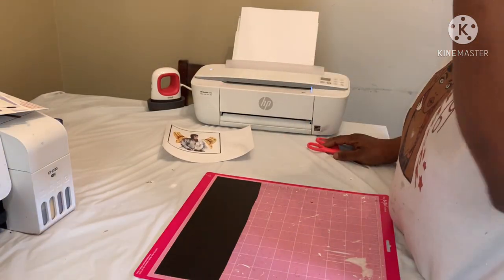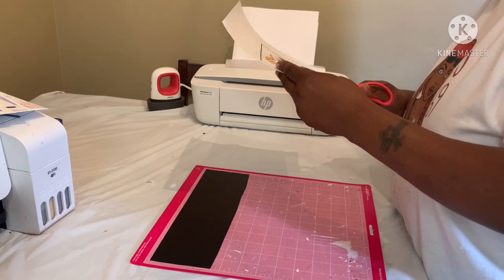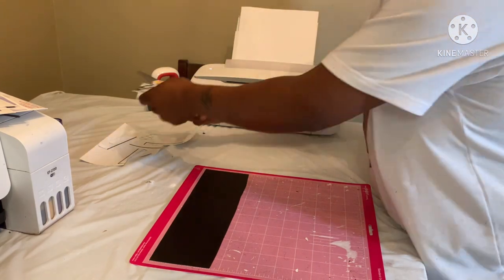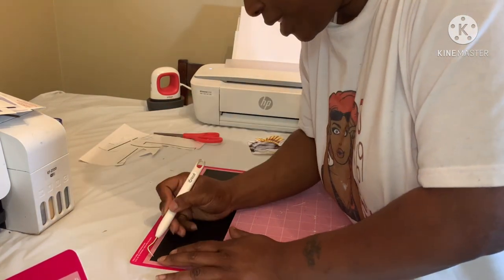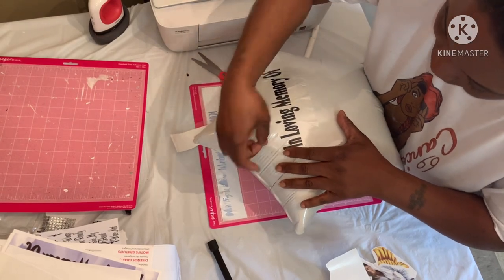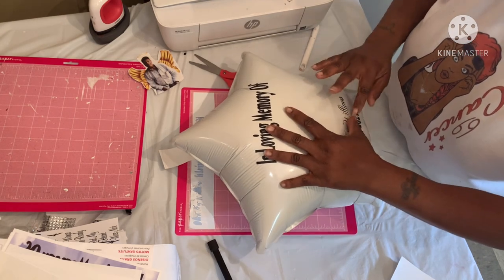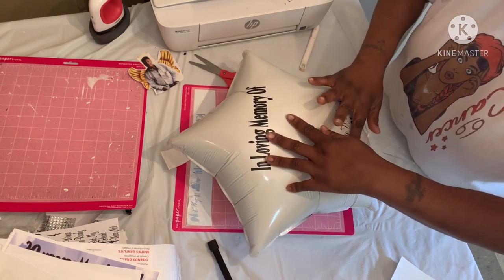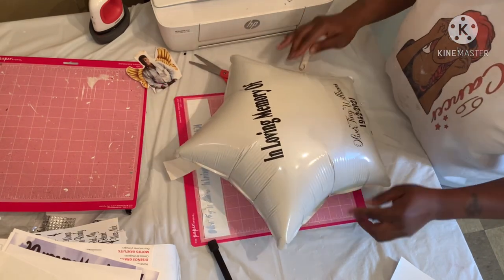How to make memory balloon